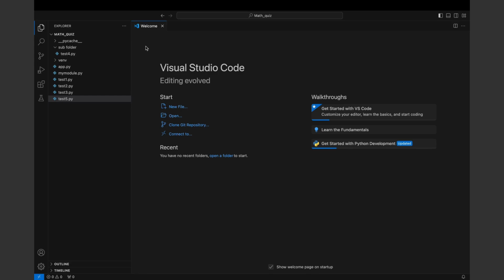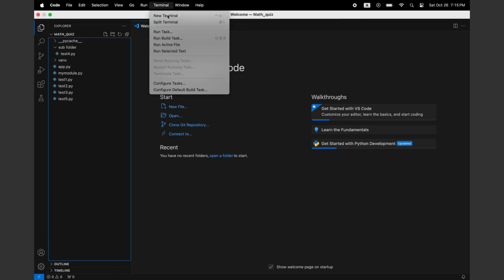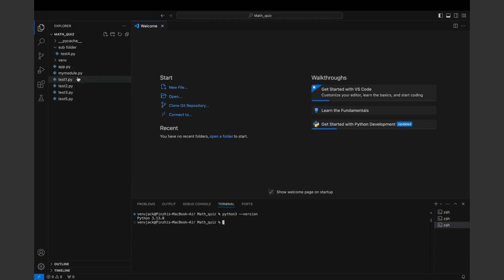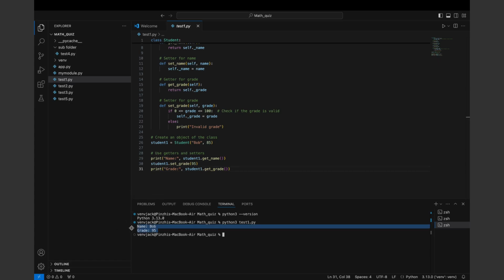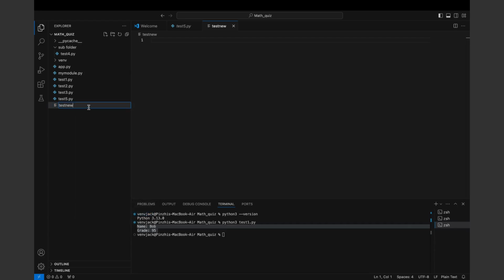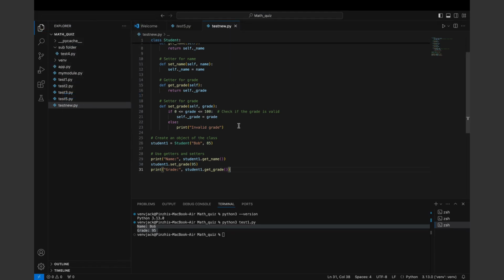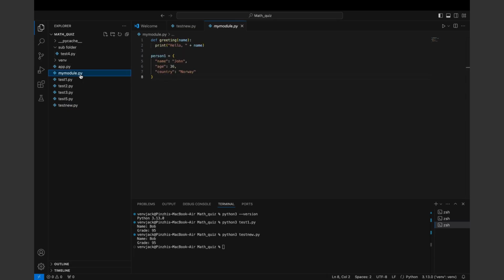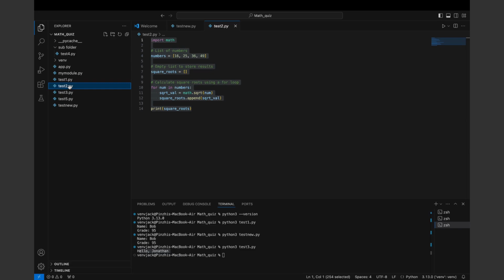IT - Python use Visual Studio Code